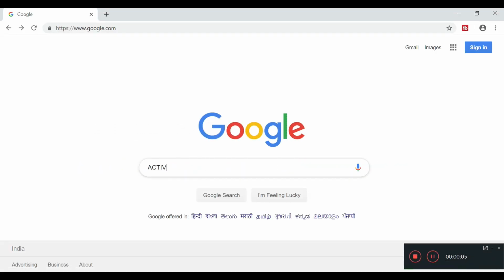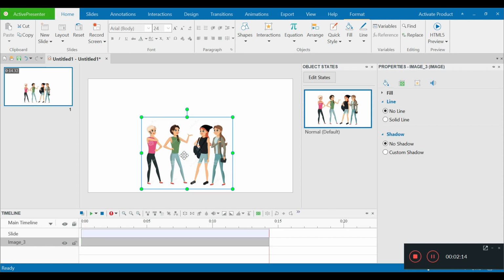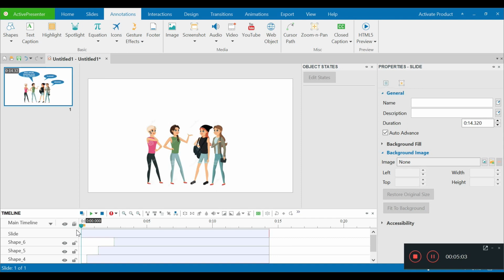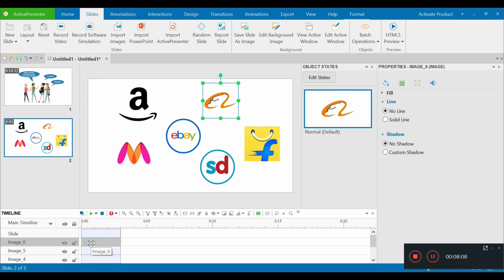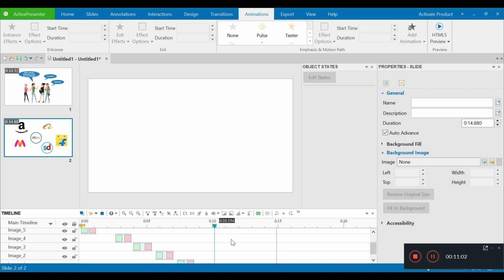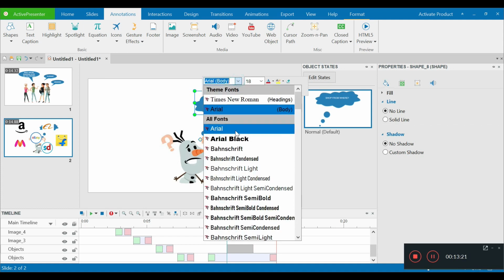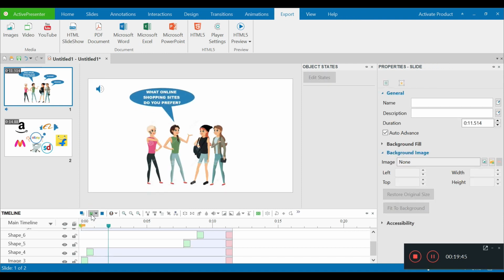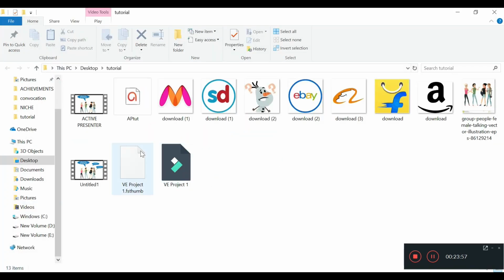[Part 1] HOW TO CREATE ANIMATED VIDEOS ? | ActivePresenter Tutorial | NEWEST WRINKLE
Create lively animated videos by learning how to edit images and timeline, applying effects, annotations and transitions, recording voice overs and finally exporting the video. Video editing has never been this simple!

01:38 - How to download ActivePresenter
03:36 - How to edit image
04:22 - How to apply annotations
05:40 - How to edit timeline
07:01 - How to apply entrance and exit effects
12:52 - How to apply transitions
15:35 - How to record a voice-over
19:00 - How to export video
19:47 - Final look of created video